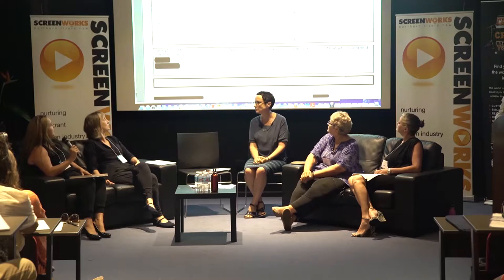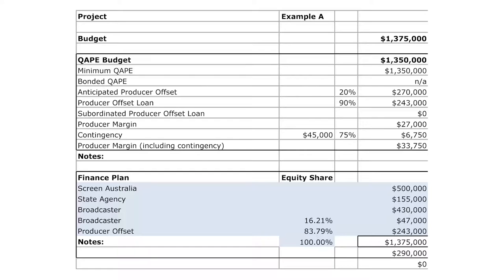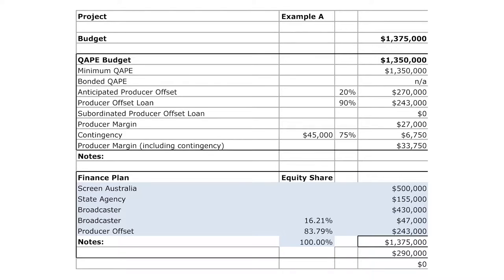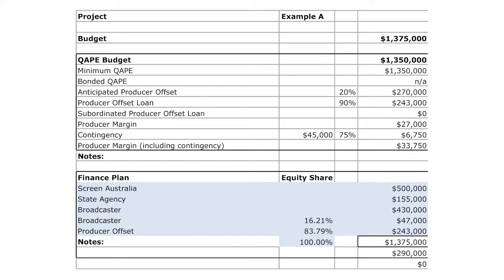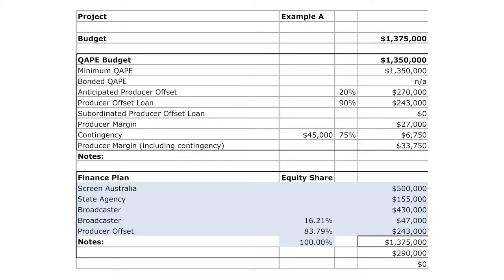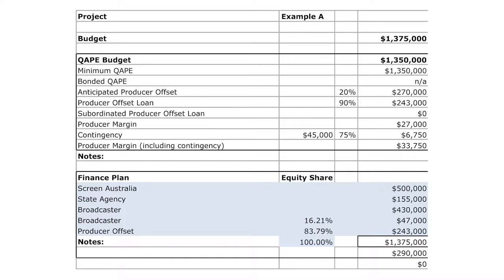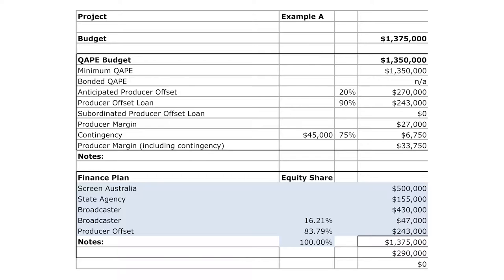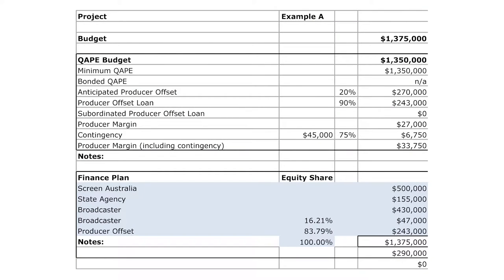How to finance a film or tv project - Panel Discussion (Part 3)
Screenworks' The Business Of Producing was a comprehensive 2-day seminar on best practice for documentary and drama production held on Friday March 11 and Saturday March 12 at SAE Institute, Byron  Bay.

In the Building the Finance - Panel Discussion webisodes, screen Industry experts (including Helen Panckhurst, Trish Lake, Lois Randall, Sharon Menzies and Victoria Baldock) present case studies and discus key elements required for building a production finance plan.

ABOUT THE BUSINESS OF PRODUCING EVENT:

Screen Industry experts (including Helen Panckhurst, Head of Production Matchbox and Trish Lake, Executive Producer Freshwater Pictures) advised on the key steps in the producing process from concept to delivery, how to build a finance plan, budgeting, risk minimisation and producing to meet a market need.

Key local producers (including Lois Randall, Executive Producer Magpie Pictures) talked about their successes and strategies for living regionally and working nationally and internationally.

Screen NSW’s Mark Hamlyn presented on their funding programs and industry support initiatives.

Specialists from Fulcrum Media Finance, Moneypenny Services and Galvaniize Insurance explained the critical services that they provide for producers and be available for one on one meetings.

This seminar addressed requirements for drama and documentary production and was designed to upskill early career producers, provide opportunity for local professional producers, and to support content creators and filmmakers in understanding the production process.